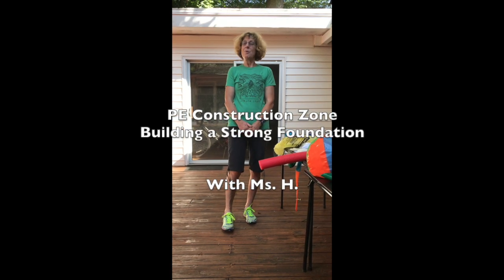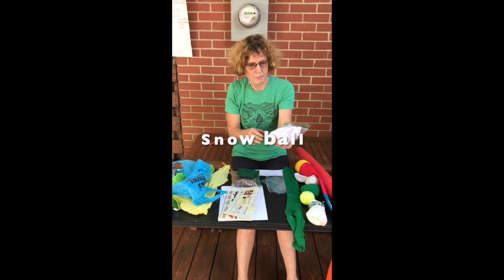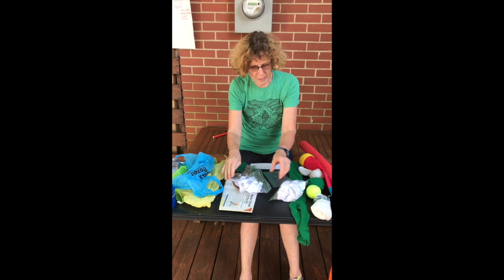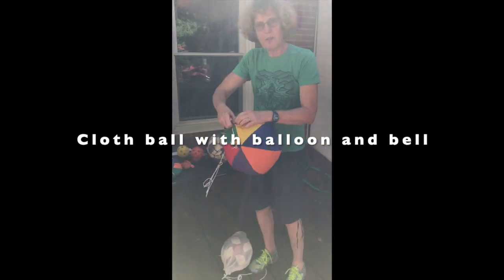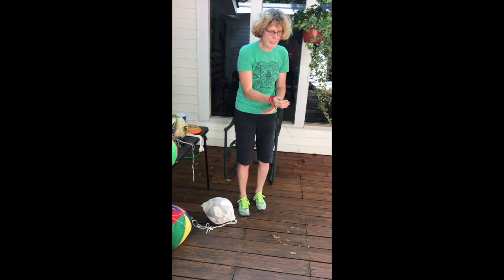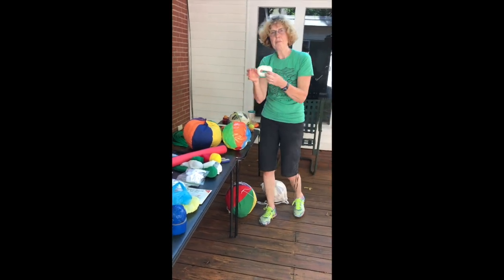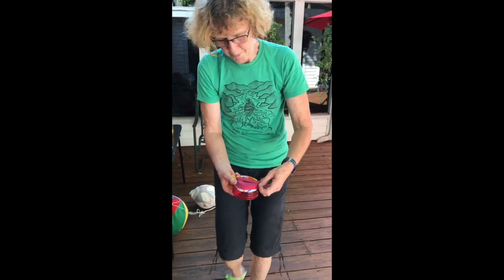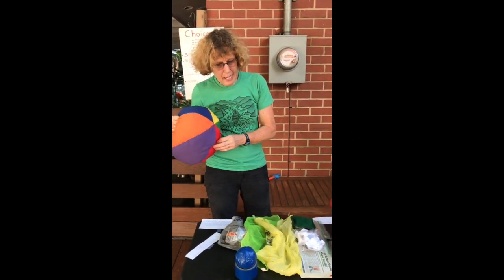PE Construction Zone - Tossibles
PE Construction Zone - Tossibles i.e. objects you can toss, and throw, and catch, and roll, and kick, and strike. Demonstrating home made versions of commercial products. Keeping in mind that equipment needs to be inviting. It needs to invite the user to move and explore. Examples are also great for differentiated instruction since a number of items come in bright colors, are larger, are softer, are audible, and easier to handle. Sharing many resources freely, please pass it on and don't claim as your own invention, as I am not either.